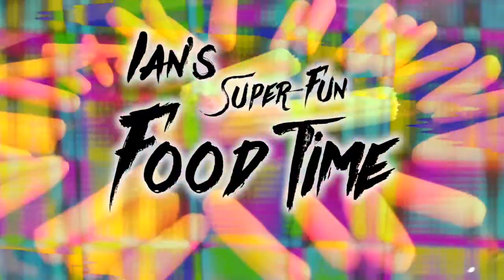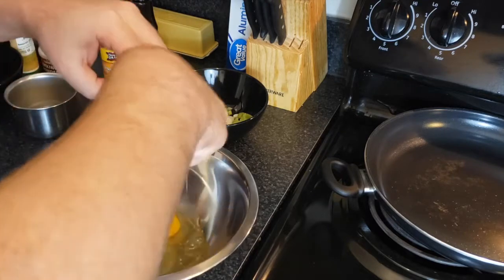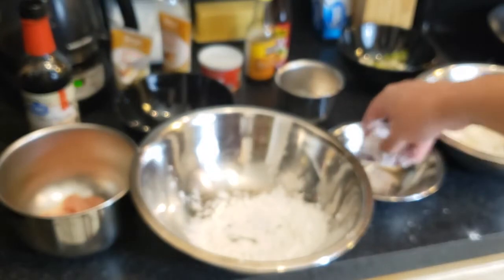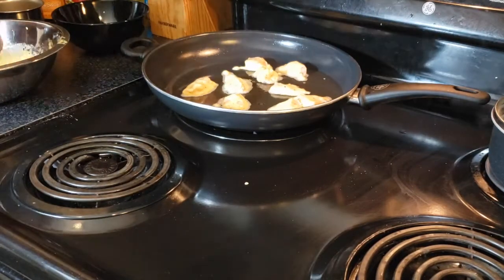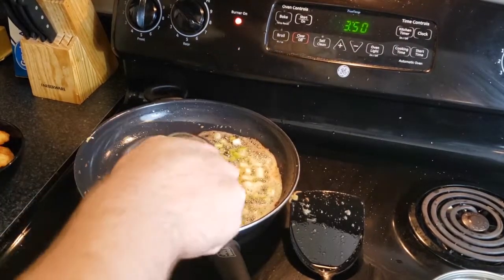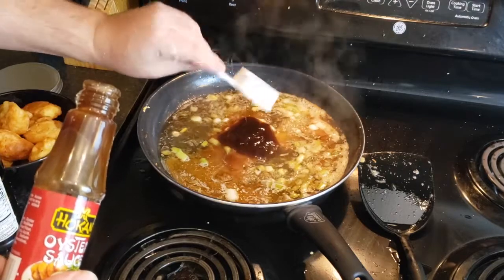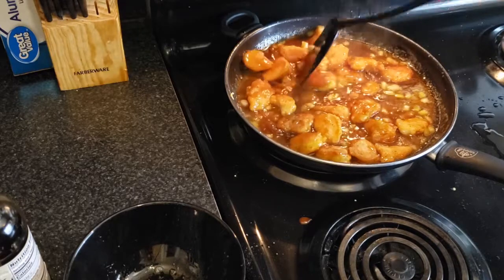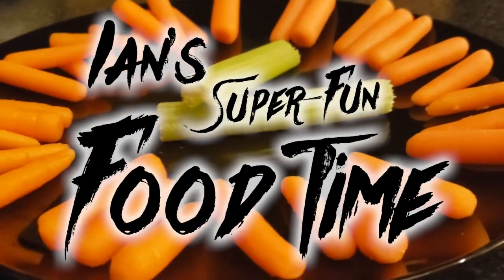Easy General Tso's Chicken - Apartment Fast Food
So I'm going to do this as a new segment called Ian's Super Fun Food Time (ISFFT). This week I'm making General Tso's Chicken my favorite thing to order from takeout. Since Covid-19 I've been staying inside learning to cook new things. This week's recipe is from All Recipies and it was super delicious.

I hope you enjoy Ian's Super Fun Food Time. Post your favorite recipe link in the comments and maybe I'll make it on an episode in the future.
edit: I know in the video I said this was filmed pre-covid19 that is false I accidentally left it from the previous video